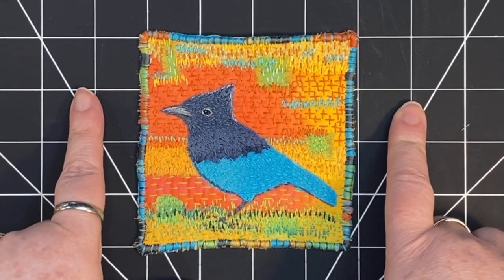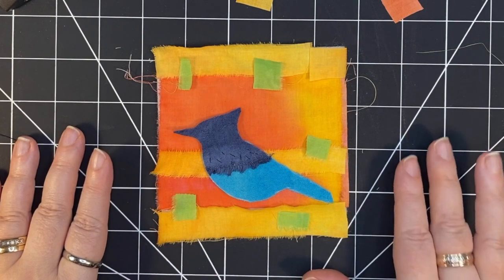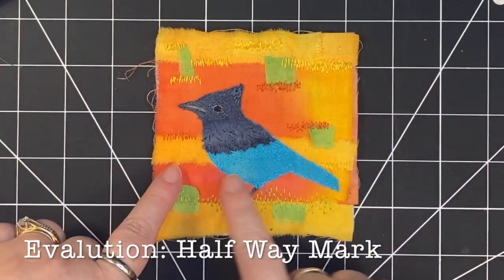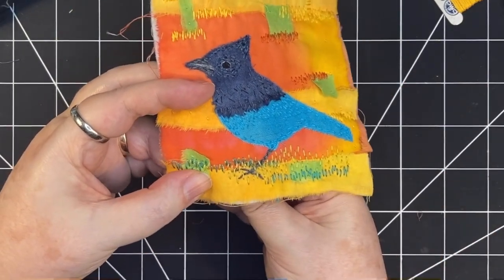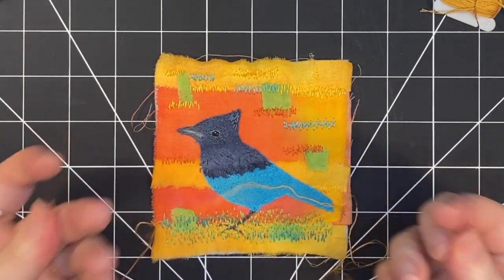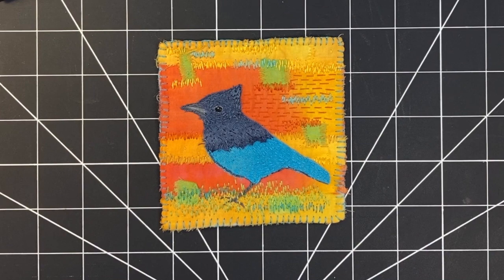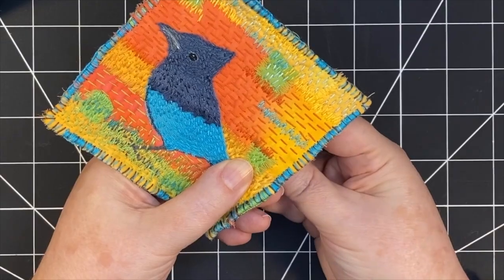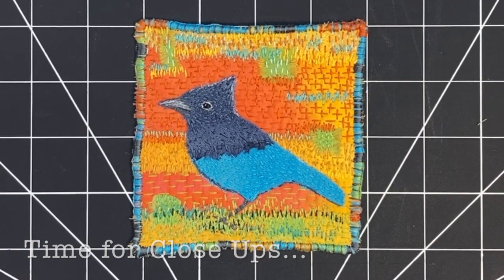Slow Stitching Bird Fabric Collage Art - Extended Process Flosstube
Join me for the enjoyable process of Slow Stitching a Steller's Jay Bird. This is a relaxing extended Start to Finish video with discussion about my thought process step by step. Created completely by hand using small pieces of brightly coloured fabric, I assemble a collage and add layers of simple hand embroidery stitches. There is plenty of discussion along with parts with just stitching and soft music. Enjoy! Yay for Flosstube!

Chapter Timestamps are below so you can return to parts you want to see again.

0:23 Introduction
1:00 Inspiration Photos
1:36 Using a (Handmade) Template
3:05 Thinking About Colour

9:27 Building the Collage
11:39 Basting the Collage
18:14 Just Stitching (No talking for about 7 minutes)
25:05 Evaluation: Half Way Mark
26:24 Adding Colour with Stitch
45:23 Adding Topaz
49:12 Blanket Stitch
57:47 Using a Marking Pen
1:02:23 Adding Grey and Topaz

1:03:35 Adding Moss Green and Turquoise
1:09:46 Mark Making with Seagreen
1:15:27 Adding Colour Value

1:17:51 Blocking
1:19:37 It's Done!
1:19:55 Time for Close Ups

Welcome! My videos are about Textile Art, Slowstitch, Collage, Patchwork and Hand Embroidery. My work is Bird Inspired, Colourful, Relaxing, Calming, with Intuitive Design, No Rules, Creative Handwork with fabric and thread resulting in cute small Art Quilts. If you like imperfect, no rules, no stress making and creating and Flosstube, this is for you!

It's about the process. xoxo